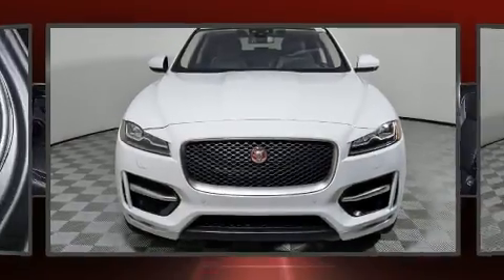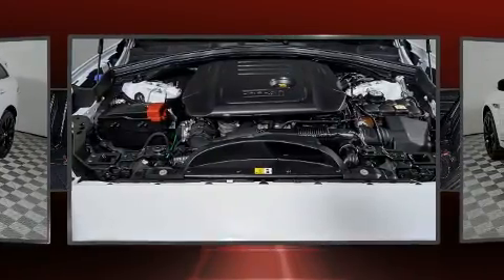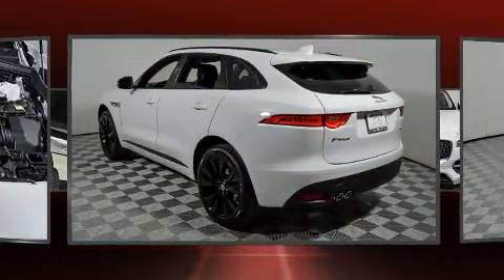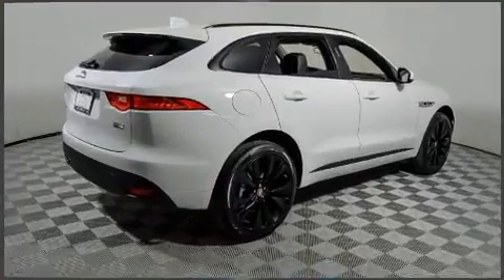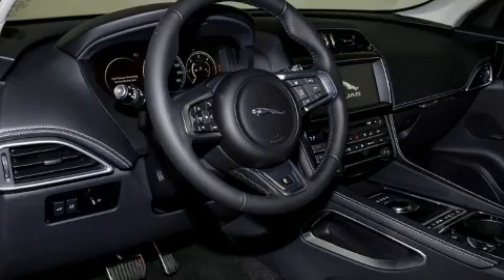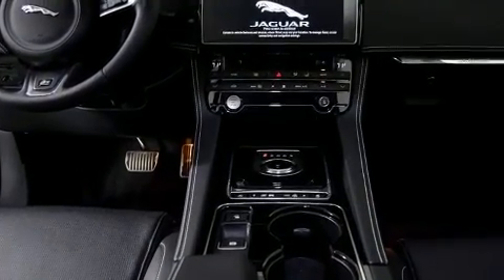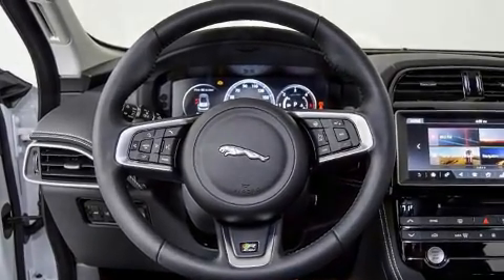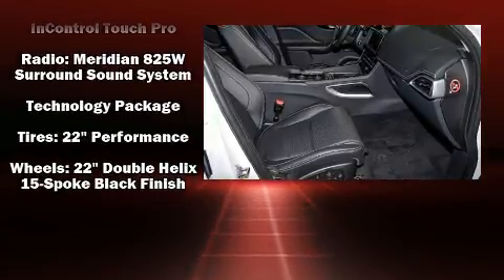2017 Jaguar F-PACE 20d R-Sport in Oklahoma City, OK 73103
Jaguar of Oklahoma City
1125 N. Broadway Avenue

You can expect a lot from the 2017 Jaguar F-PACE. Under the hood you'll find a 4 cylinder engine with more than 170 horsepower, and for added security, dynamic Stability Control supplements the drivetrain. All wheel drive keeps this model firmly attached to the road surface. The engine breathes better thanks to a turbocharger, improving both performance and economy. Jaguar prioritized practicality, efficiency, and style by including: a power seat, a trip computer, power moon roof, a power rear cargo door, lane departure warning, blind spot sensor, and voice activated navigation. Enjoy your favorite music via the stereo system, which includes a CD player with MP3 capability, steering wheel mounted audio controls, A 10 gigabyte hard drive, and 17 speakers, providing excellent sound throughout the cabin. Take assurance in side curtain airbags, providing head protection in the event of a severe collision. We pride ourselves in consistently exceeding our customer's expectations. Stop by our dealership or give us a call for more information.